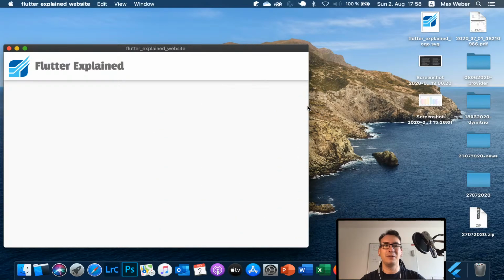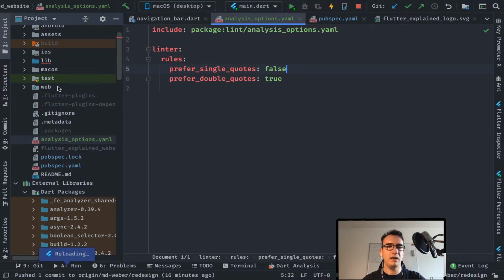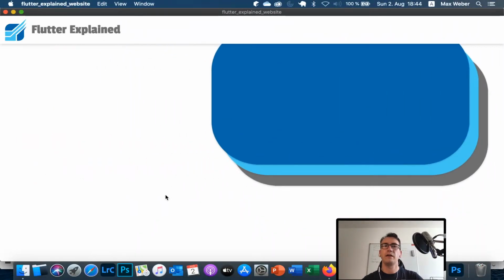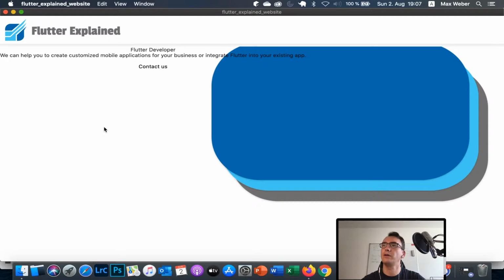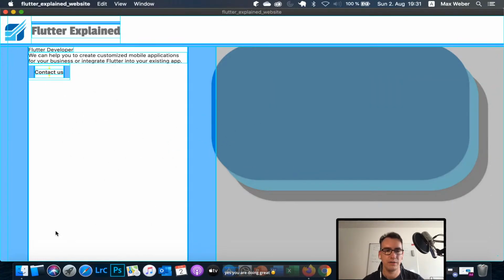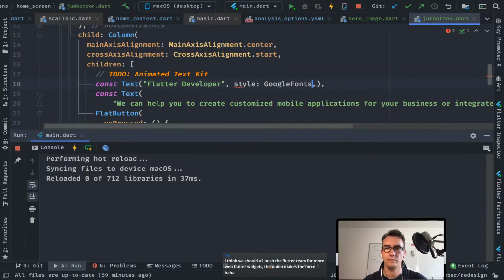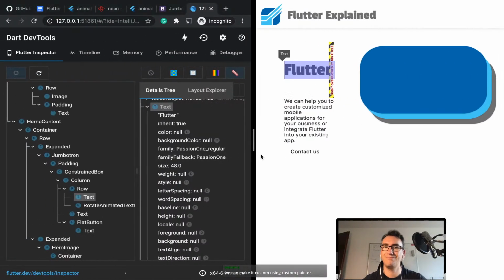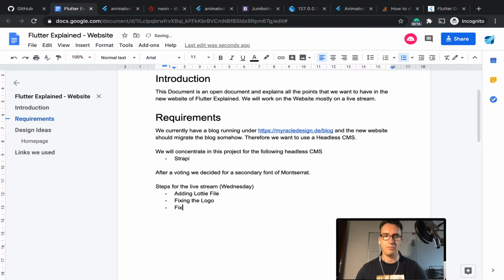Flutter Sunday - Website Redesign in Flutter - Just Chatting #2 - Training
Live Coding and just chatting. I would like to create a fully-fledged Flutter Website.  Therefore I like to invite you to today's episode of Live Coding with FlutterExplained!

Thanks to
Photo by bongkarn thanyakij from Pexels